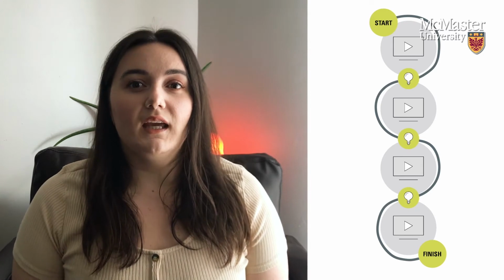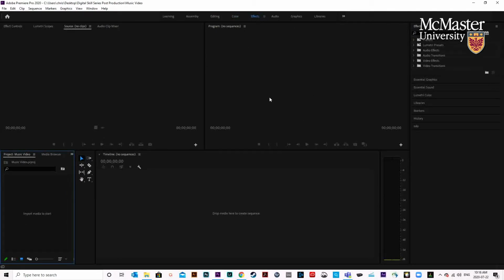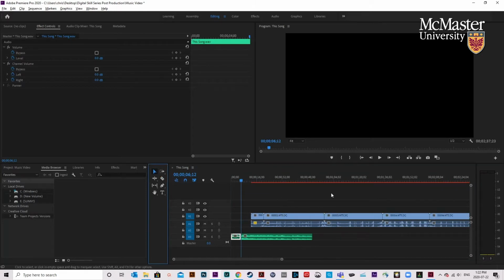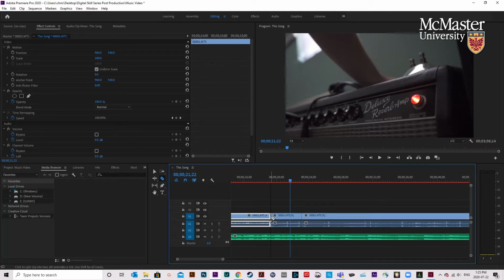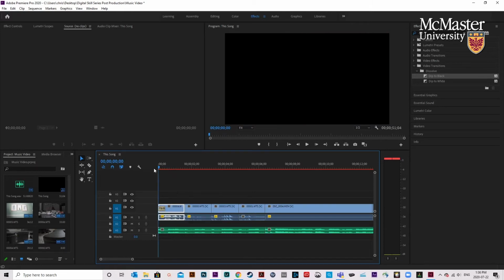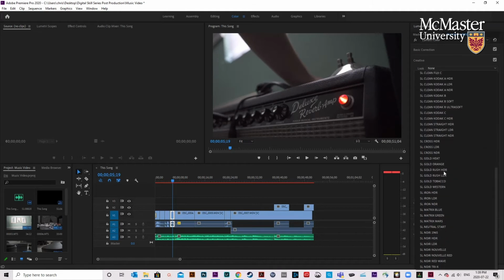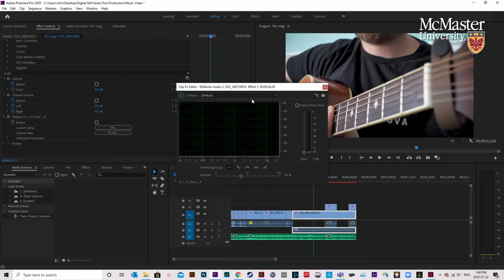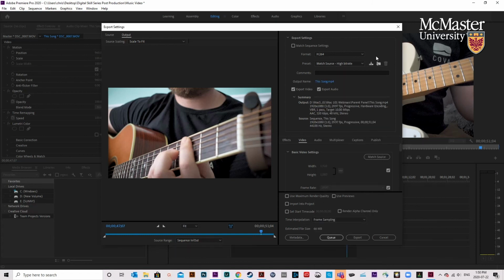How to edit videos with Adobe Premiere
Our final episode of our Digital Skills Series is on video editing, covering some of the basics of post-production to help get your video to the final cut and render!